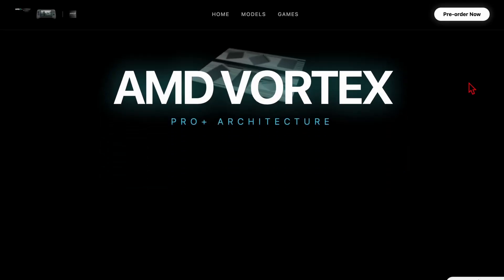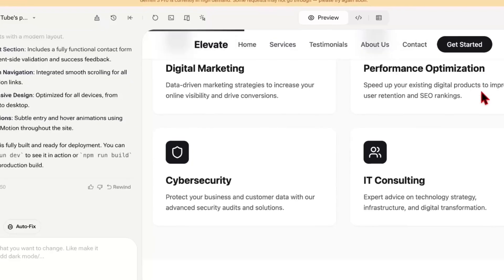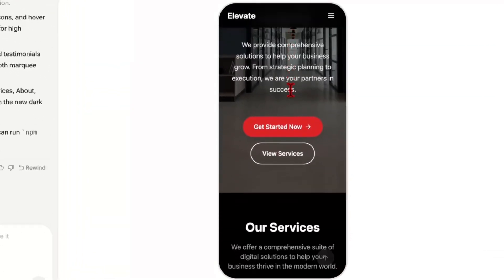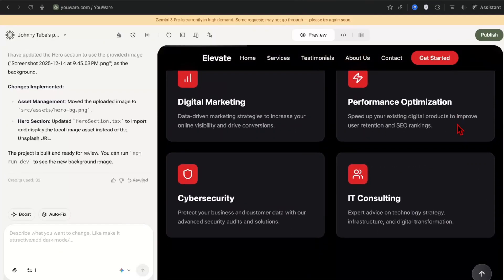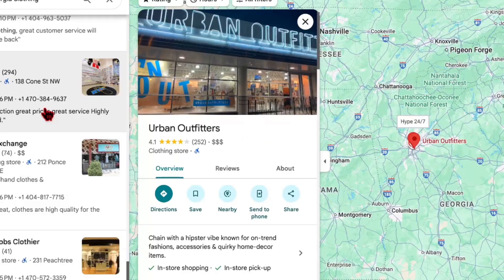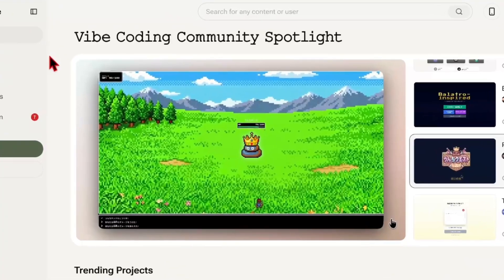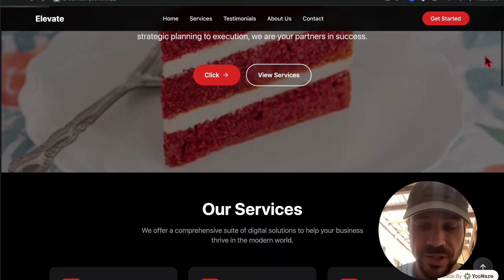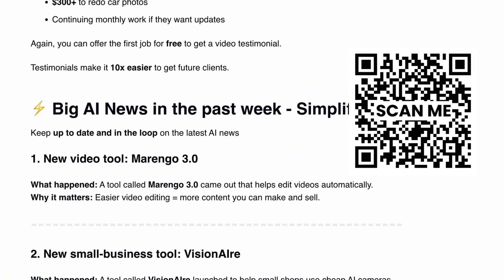This New AI Tool Creates Entire Websites In The Blink of an Eye!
Build high-converting AI landing pages in under 5 minutes with YouWare.

✅ Want to make money with AI before everyone else? 🚀💰

🎓 If you’re a beginner and want to make money with AI, check out my courses 👇

📌 DESCRIPTION

Want to build high-converting landing pages without design skills, coding, or copywriting?

In today’s video, I show how YouWare lets you create AI-powered landing pages in under 5 minutes — perfect for creators, affiliates, SaaS founders, local businesses, and anyone looking to turn traffic into leads or sales fast.

You’ll see how YouWare uses AI to generate layouts, copy, and structure automatically, so you can launch pages for:

AI tools

Courses & digital products

Local services

Lead generation funnels

Whether you’re running ads, posting organic content, or building a faceless brand, this tool removes the biggest bottleneck: page creation.

✅ What you’ll learn in this video:

• How to build an AI landing page in 5 minutes or less
• How YouWare writes conversion-focused copy automatically
• How to launch pages without designers or developers
• How creators use AI landing pages to make money online
• How to plug landing pages into ads, YouTube, or social traffic
• Where AI funnel and landing page tech is heading in 2025

If you’ve been stuck trying to design pages, write copy, or hire freelancers, this is one of the fastest ways to go from idea → live page.

🛠️ Tools Mentioned

• YouWare
• AI landing page builders